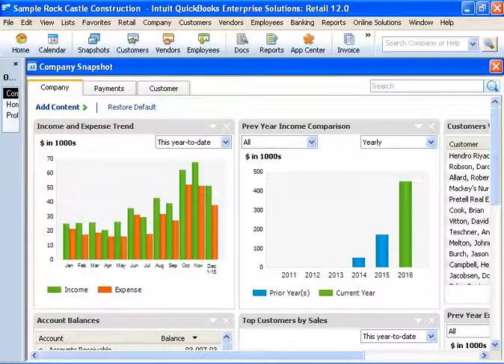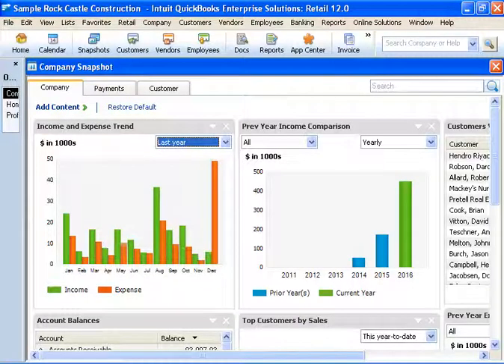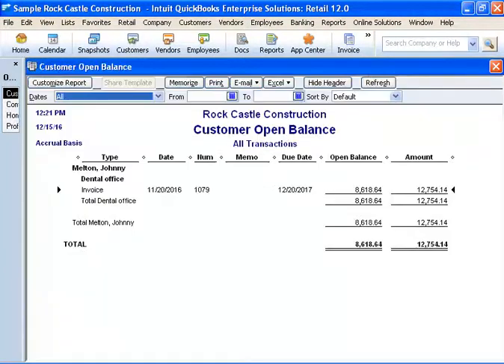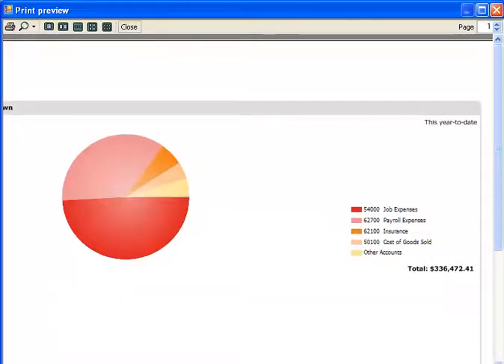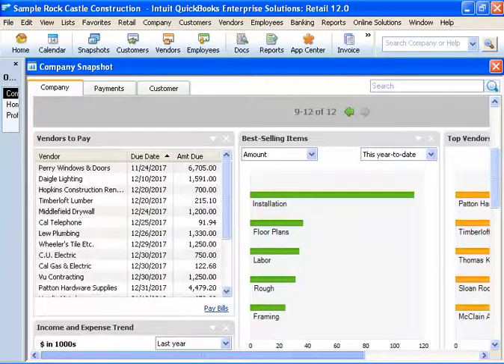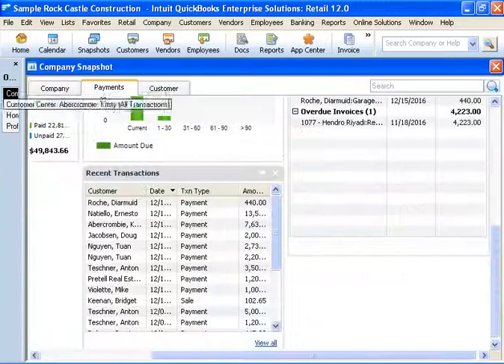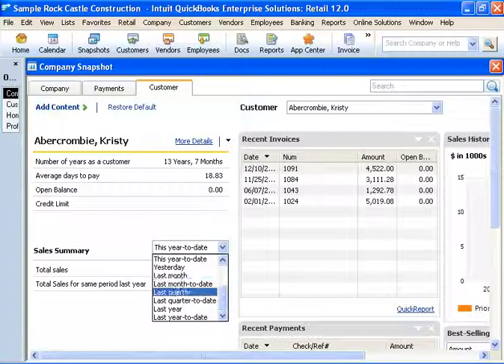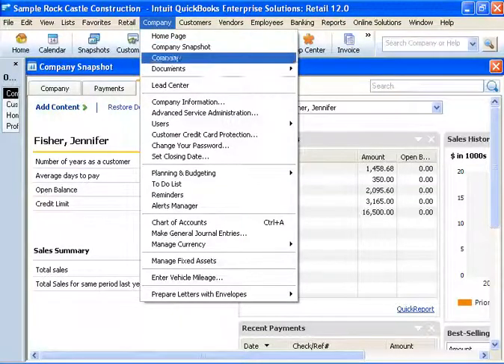Using QuickBooks SnapShots to Manage Your Ompaany